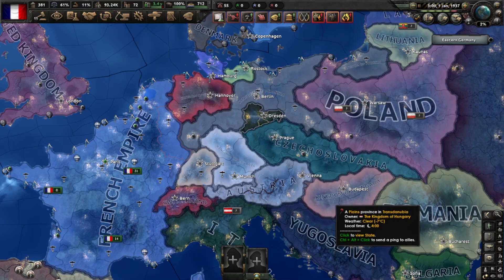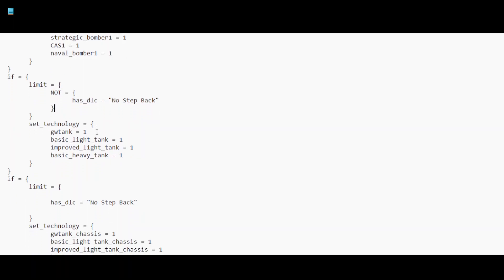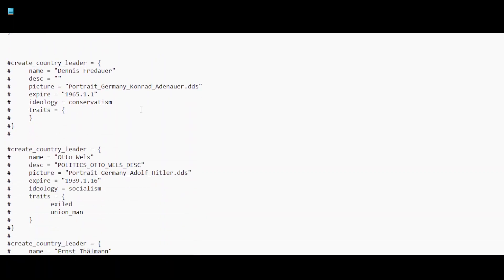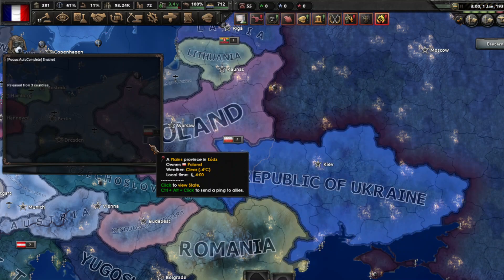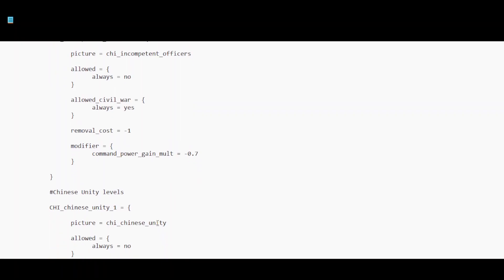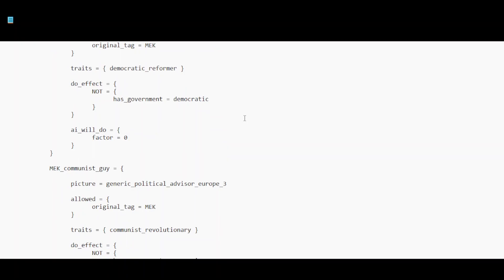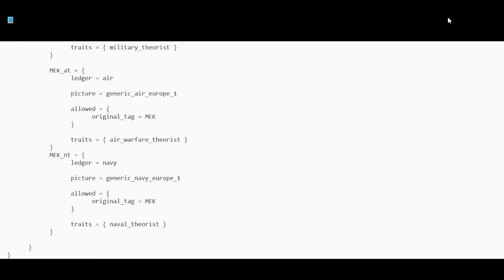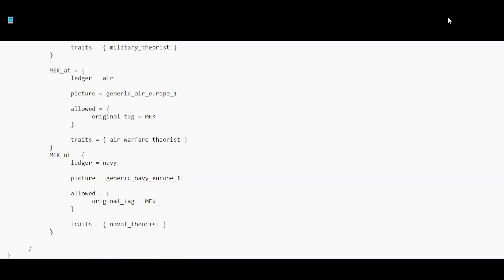a look at the code why Prussia and the german substates may get a communist tree (follow up)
main arguments summed up:
1) different political spectrum when released via focus vs released via console (51% na 13% dem 13% fas and 13% com vs 60% com 30% dem and 10% fas)
2) unused leaders (with strangely specific traits)
3) unused military staff.

thanks to aodhan for telling me about the napoleonic path. Since I forgot about it I decided to make this small follow up video.

Honestly the code of hoi4 is so strange and such a mess I could make many many videos about it.